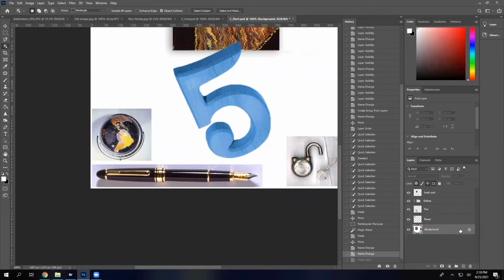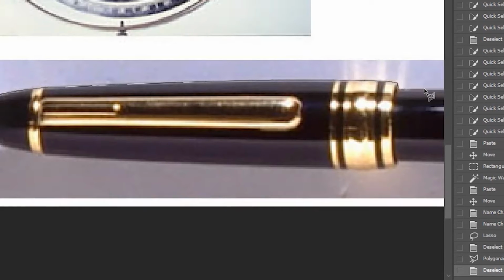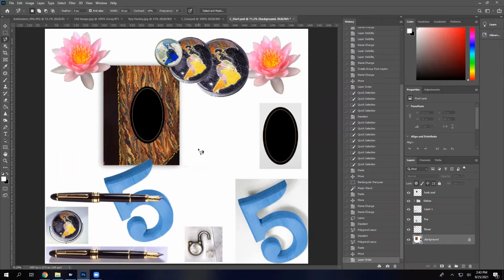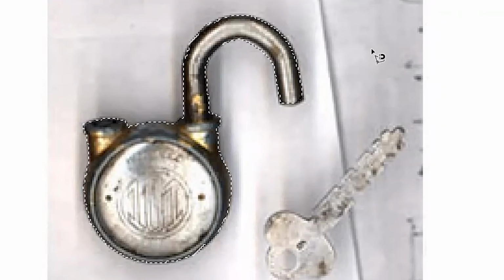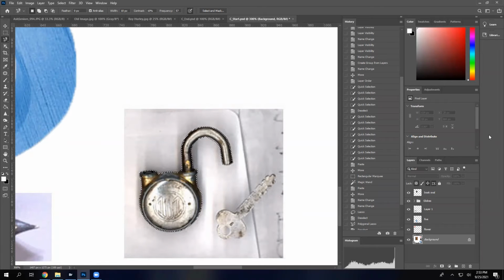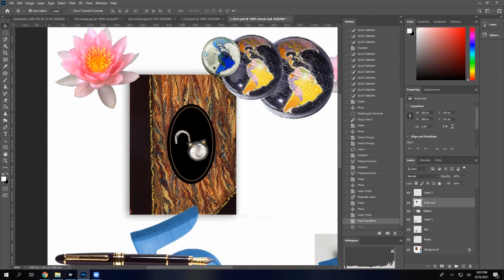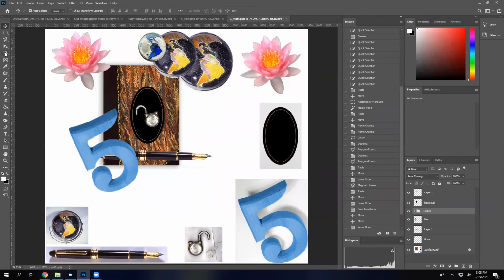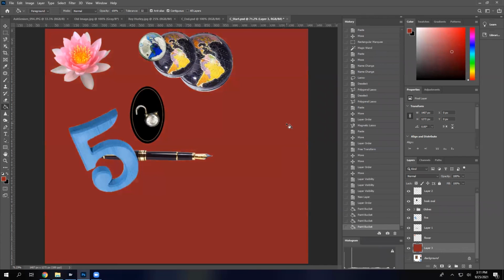09-25-21 Photoshop Workshop Edited Replay Part 4 - Lasso Selection Tools, Layers, and Cropping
Note: This video is an edited replay of a live workshop from 09-25-21.

In this video, J the three different Lasso selection tools and how to use them. He also shows, again and briefly, how to work with layers. And at the end of the video briefly discusses how to crop a photo.

Note: The files used this this video are for instructional purposes only and are not available for download. The tools and manner in which they are used, however, can be applied or used in your own file within Photoshop.